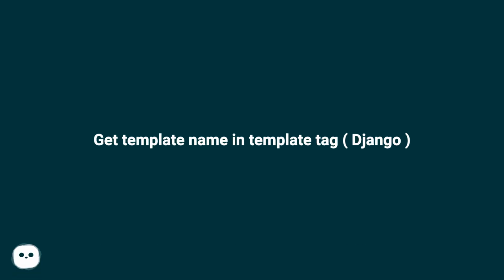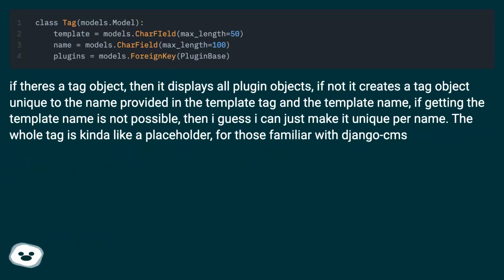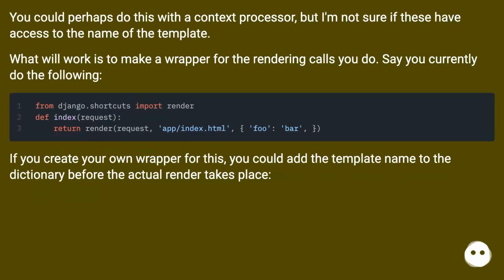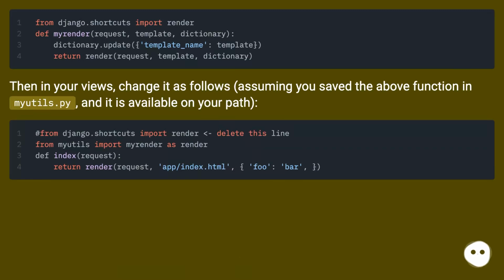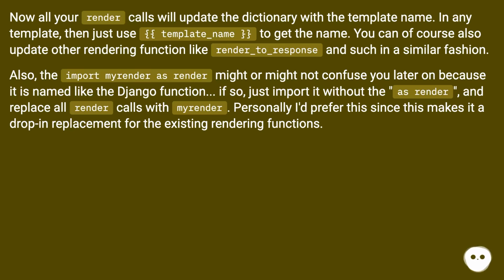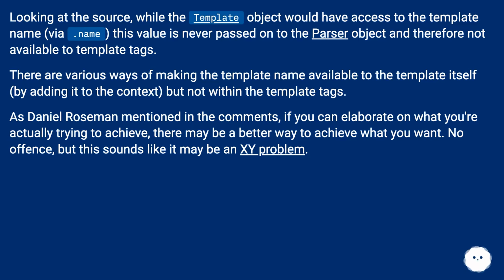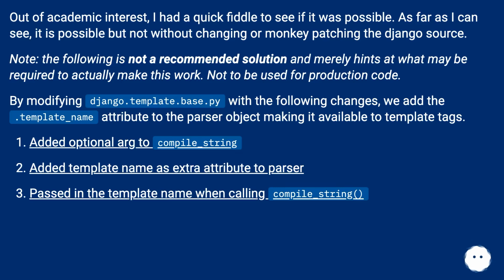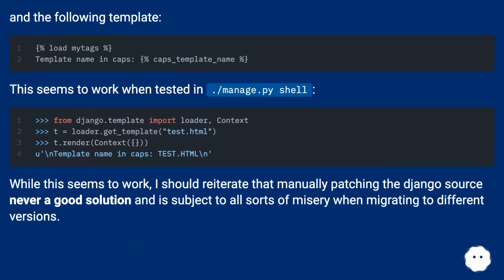Get template name in template tag ( Django )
Chapters
00:00 Get Template Name In Template Tag ( Django )
01:02 Accepted Answer Score 3
02:16 Answer 2 Score 3
04:04 Thank you